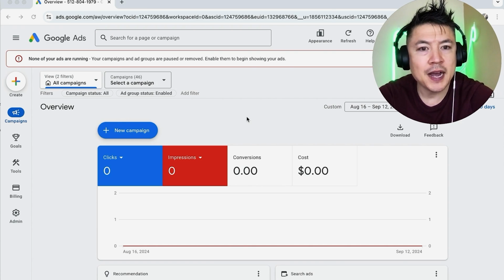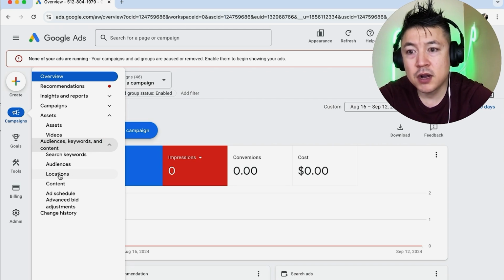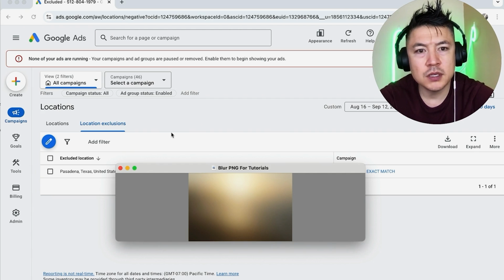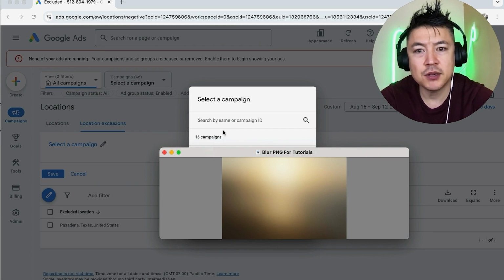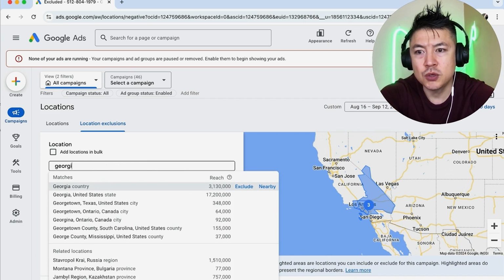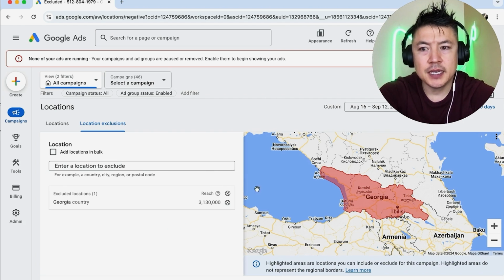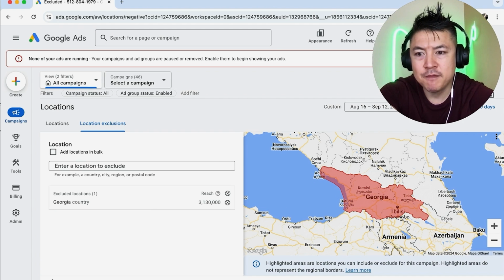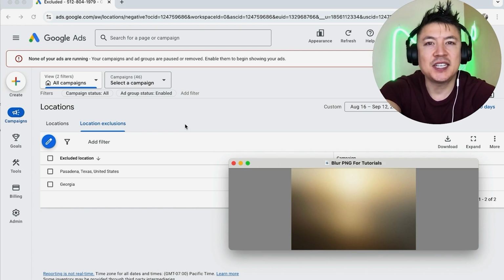✅ How To Exclude Country From Google Adwords Campaign 🔴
Google Ads (formerly Google AdWords) is an online advertising platform developed by Google, where advertisers bid to display brief advertisements, service offerings, product listings, or videos to web users.